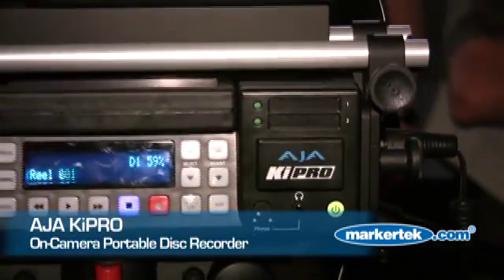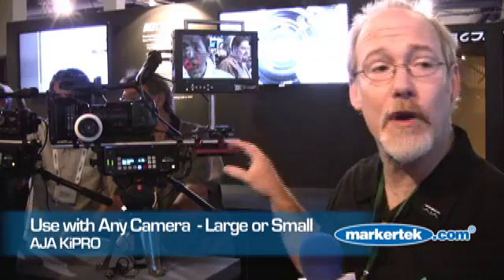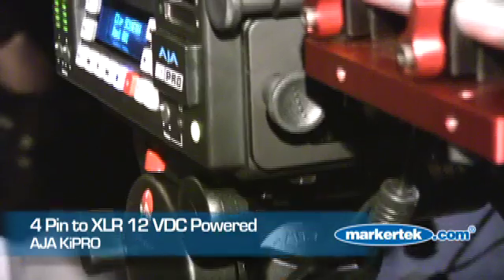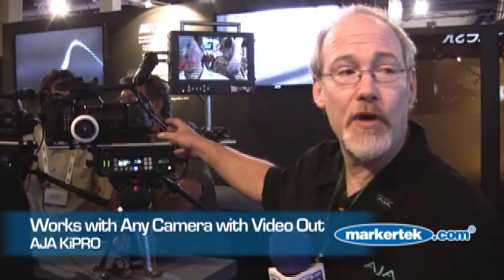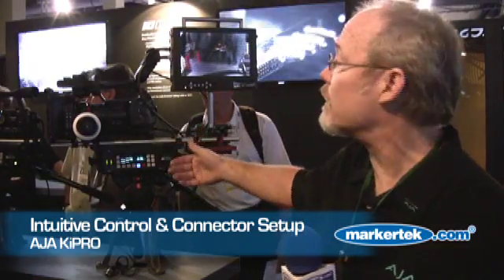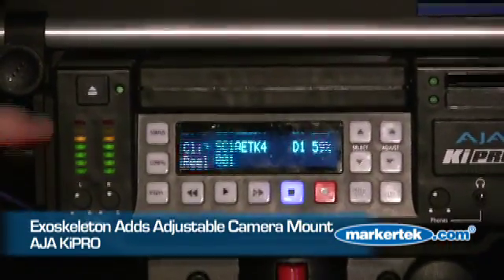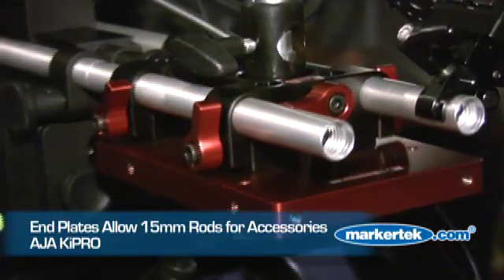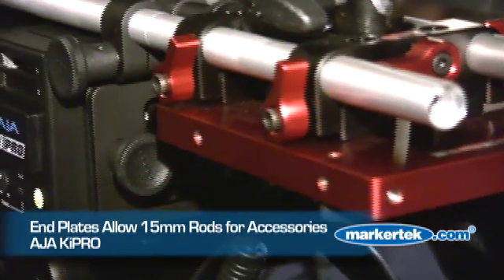Ki PRO Digital Recorder from AJA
Markertek News Channel coverage of the new KiPRO digital recorder from AJA Video Systems at NAB 2009 in Las Vegas. The AJA Ki Pro is a tapeless video recording device that records high-quality Apple ProRes 422 QuickTime files onto computer-friendly media. Because it features SD/HD-SDI, HDMI, and analog inputs, you can interface with virtually any type of camera you might own or rent. Enjoy monitoring flexibility through Ki Pro's numerous simultaneous outputs, connecting to both professional and consumer monitors.